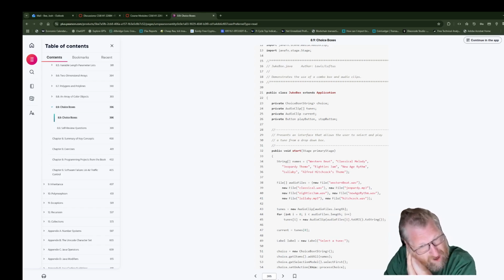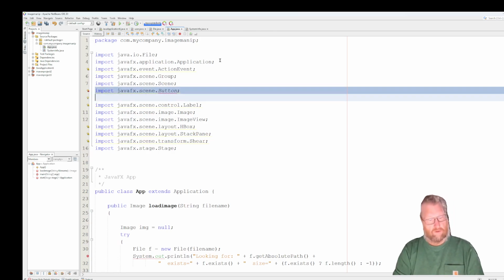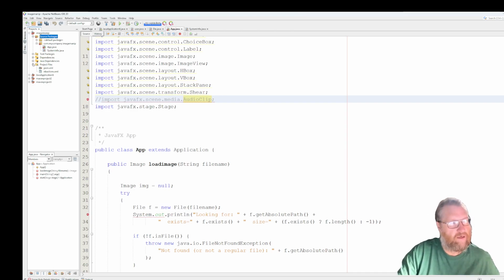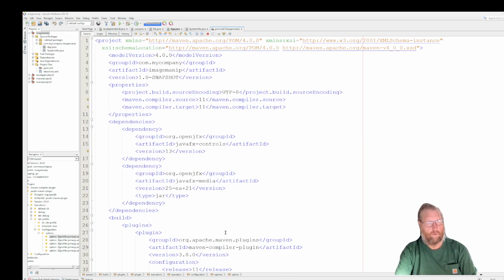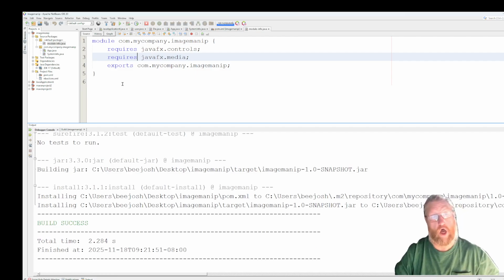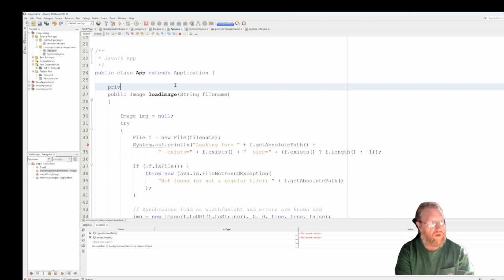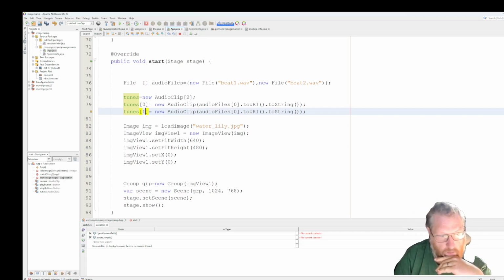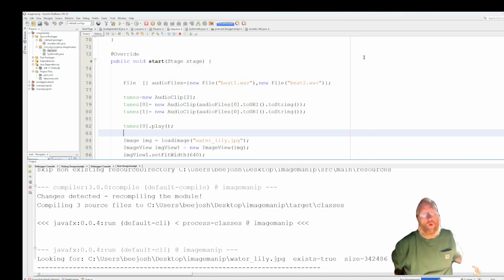Add and Play Sound in JavaFX: Media, AudioClip, and Maven Setup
Learn how to load and play sound in a JavaFX application using Media and AudioClip. The lesson works through resource paths, project structure, Maven configuration, and the Java module requirements needed to make audio files available at runtime.

Follow the debugging process for resolving media-loading problems, updating pom.xml and module-info.java, rebuilding the project, and testing playback in a simple jukebox-style application.